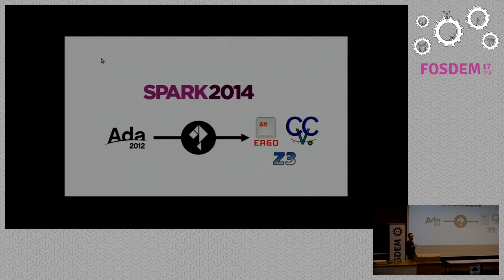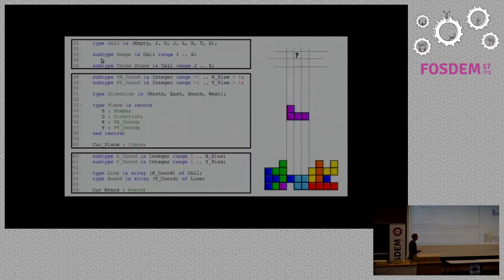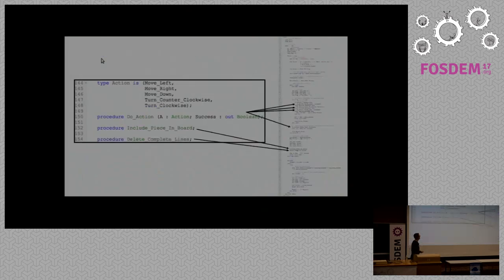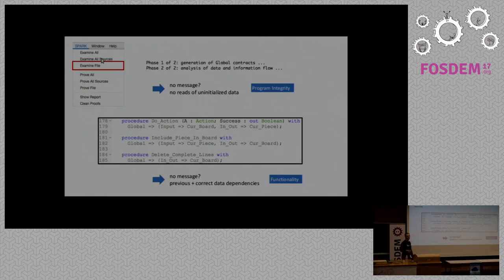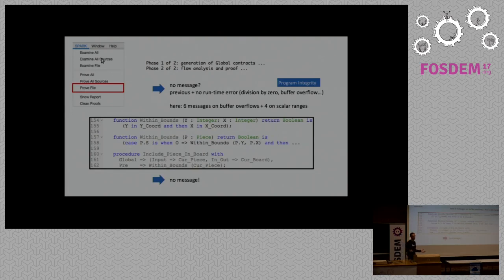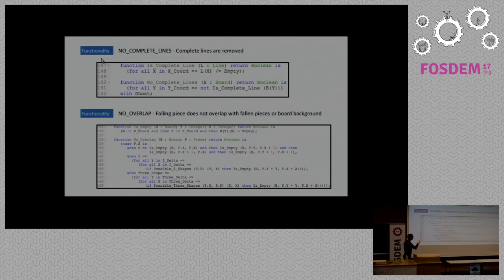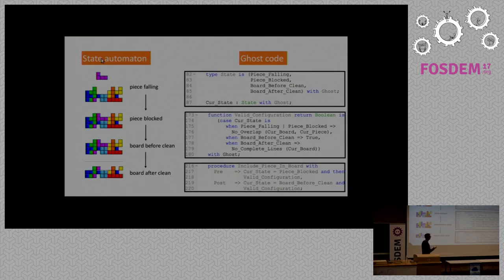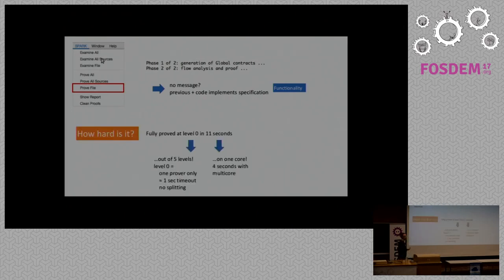Prove with SPARK: No Math, Just Code How to prove key properties of Tetris and run it on ARM Cortex…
Prove with SPARK: No Math, Just Code How to prove key properties of Tetris and run it on ARM Cortex M
by Yannick Moy

SPARK is a programming language and a set of tools for building highlyreliable software. The SPARK language is a subset of Ada and can be compiledwith the GNAT toolchains to a wide range of platforms, including the popularARM Cortex M3, M4 and M7. The SPARK language also provides specificationfeatures, so that the intended behavior of the program can be embedded in theprogram itself. The SPARK formal verification tool can check that a programdoes not contain any run-time error, such as buffer or integer overflows, andthat the code complies with its specification. We will demonstrate thesecapabilities on a game of Tetris, whose core game logic has been proved, andwhich has been ported to several embedded platforms: SAM4S Xplained ProEvaluation Kit, Pebble Time watch, Unity game engine, Arduboy game platform.We will show in particular that you don’t need any specific mathematicalbackground to achieve such results!

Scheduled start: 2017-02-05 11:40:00